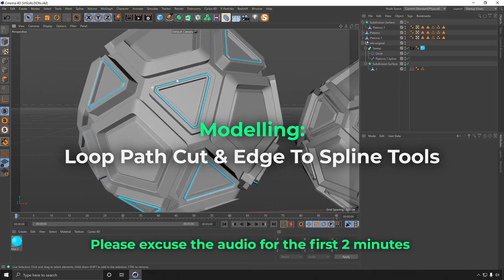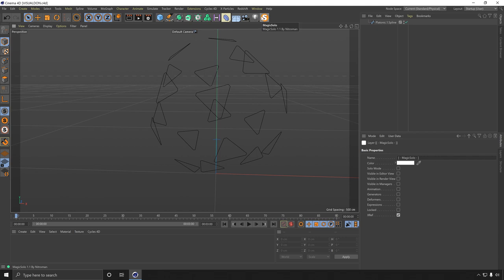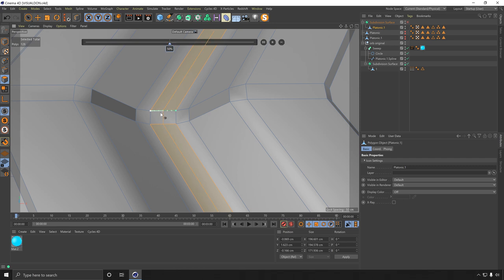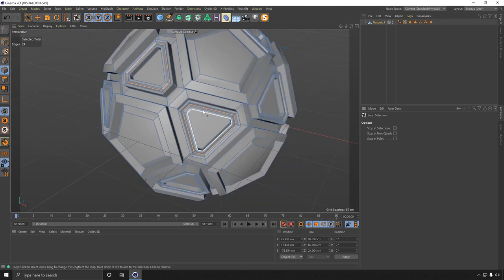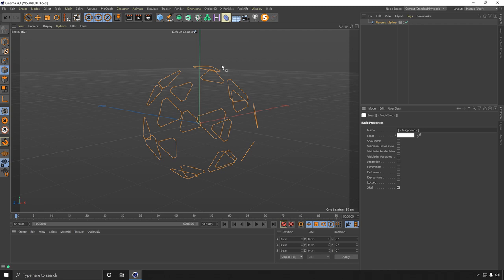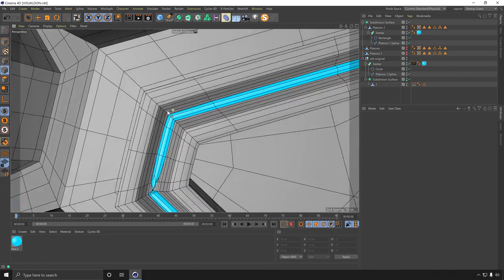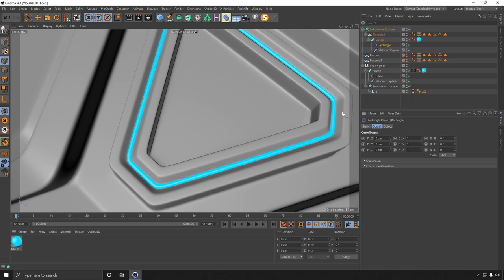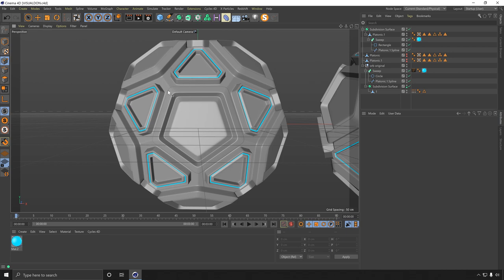Loop Cut & Slide: Control Your Geometry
"The Loop Cut & Slide tool is essential for adding precise subdivisions to your 3D models. It allows you to create new edge loops along existing faces, and then slide those loops along the mesh to achieve the exact positioning you need. This tool is critical for refining shapes, adding detail, and maintaining clean topology. Whether you're modeling organic forms or hard-surface objects, Loop Cut & Slide provides the control necessary for achieving your desired results."
"This function enables the user to quickly add a loop of edges across a mesh.

 After the loop is created, it can be slid along the existing edges of the mesh. This is vital for adding detail where it is needed, and for controlling the flow of the mesh's topology. This tool is a staple of any 3D modeler."